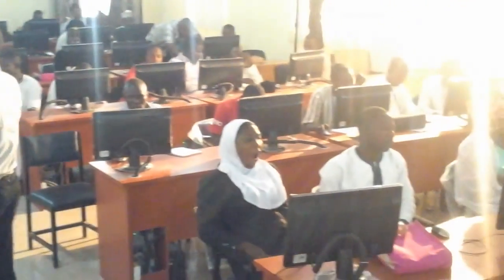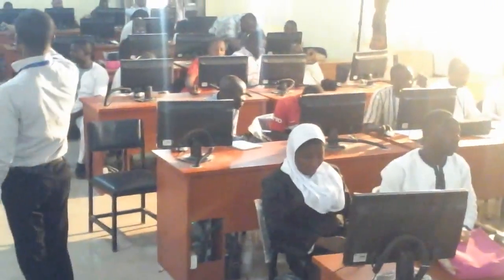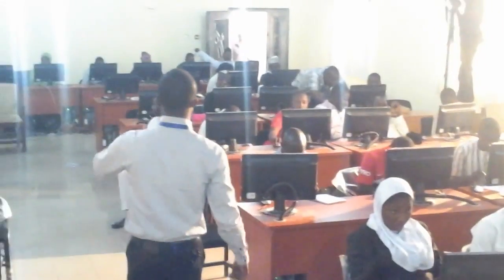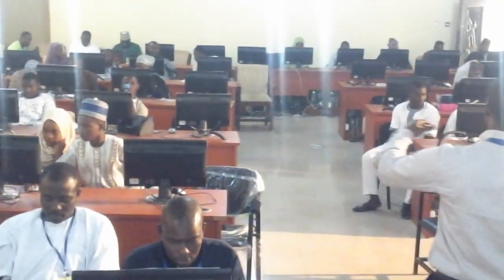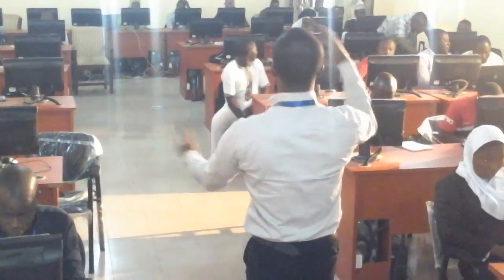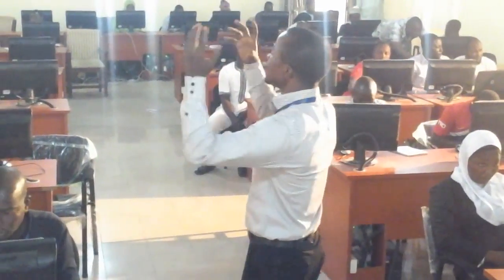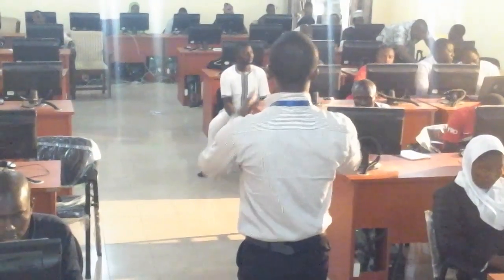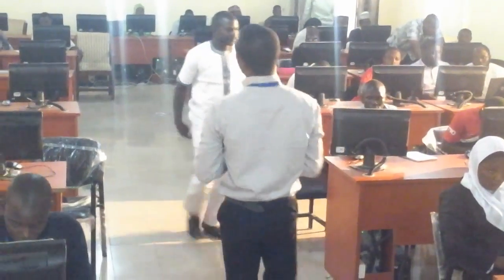Bejide Tosin First Public Lecture at Federal University of Technology Minna Niger State Glory to God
First Public Lecture at Federal University of Technology Minna Niger State.Glory to God